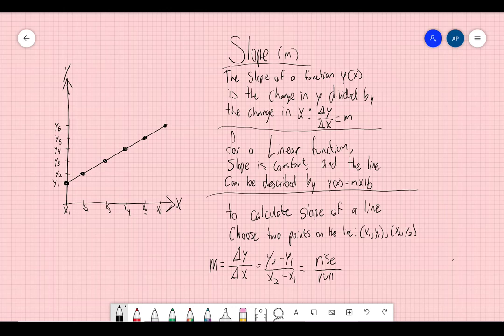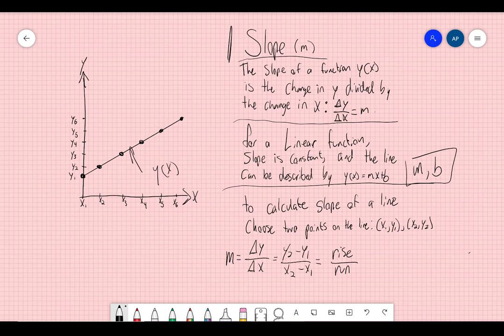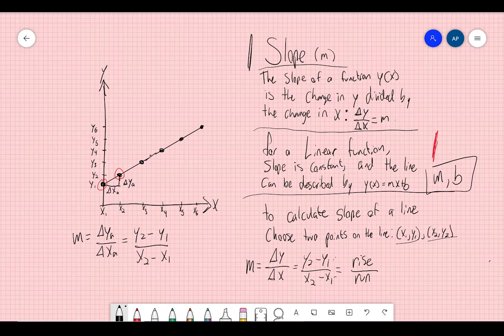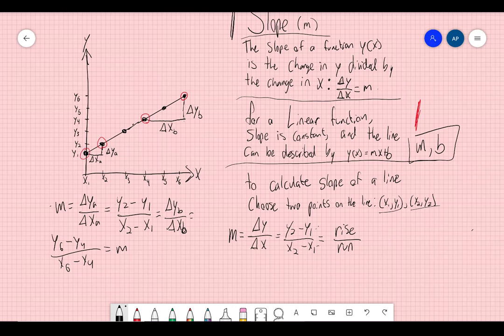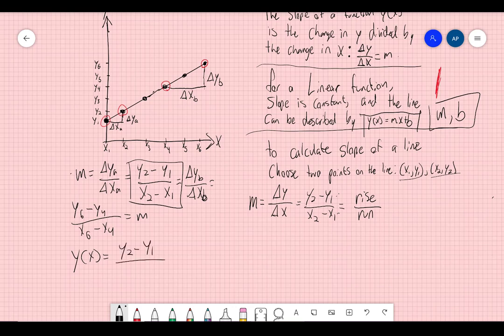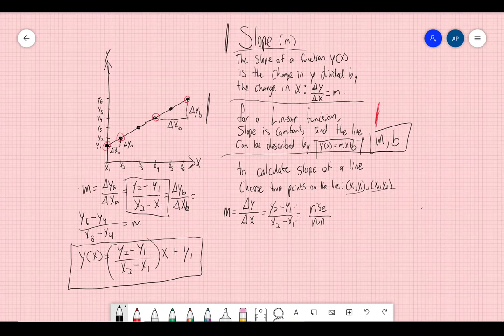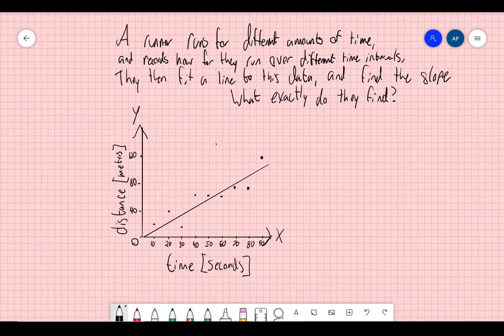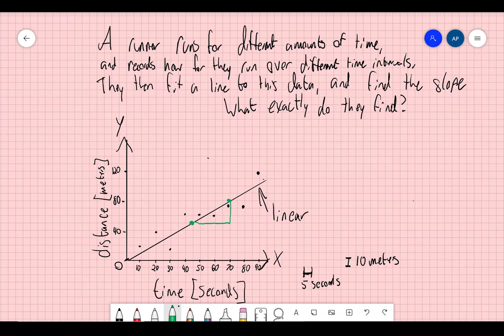Slope overview and units